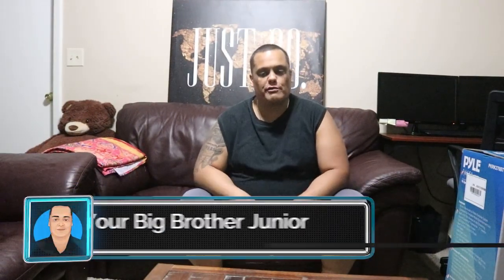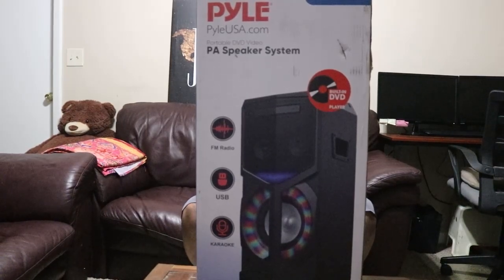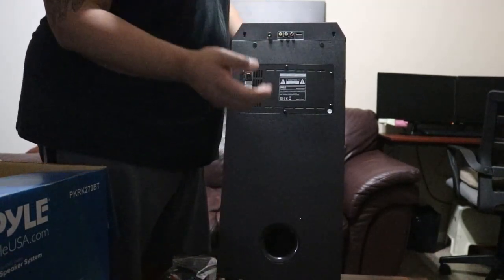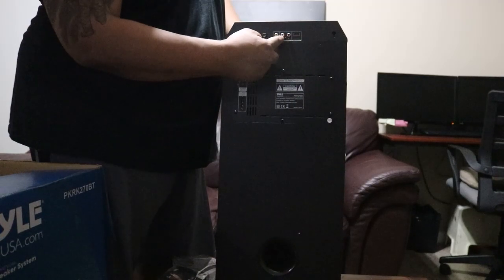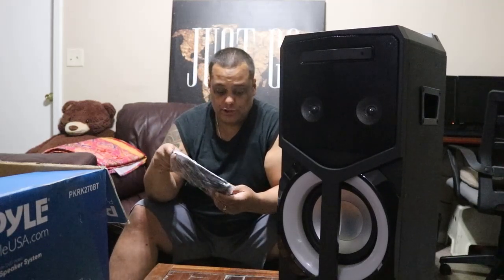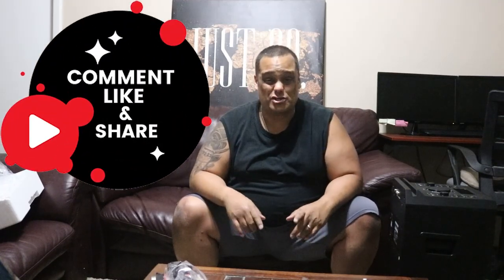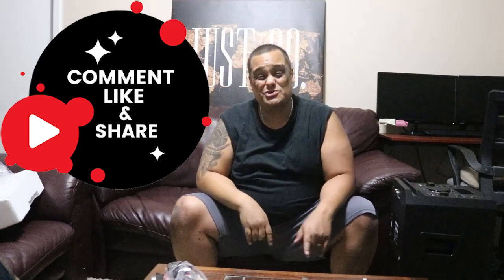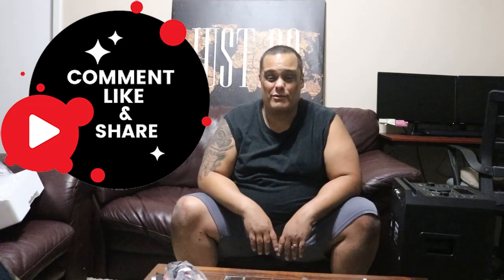Unboxing And Reviewing The Pyle PA Speaker System - Must Have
▼▼▼OPEN SESAME▼▼▼

The Pyle PA Speaker System is a solid choice for anyone looking for a powerful and reliable speaker system for parties, events, or live performances. Here are some of the features and my thoughts on them:

Power: The speakers are rated at 800 watts peak power and 400 watts RMS, which means they can deliver a lot of sound. The speakers are loud and can easily fill a large room or outdoor area with music.

Connectivity: The speakers come with a range of connectivity options, including XLR, 1/4-inch, and RCA inputs, which makes them compatible with a wide range of devices. There is also a built-in Bluetooth receiver, which allows you to stream music wirelessly from your phone or other Bluetooth-enabled devices.

Controls: The speakers come with a range of controls, including volume, bass, and treble controls, which allow you to fine-tune the sound to your liking. There is also a built-in equalizer, which helps to balance the sound and ensure that it is clear and well-defined.

Build Quality: The speakers are well-built and feel solid and durable. The stands are also sturdy and provide a stable base for the speakers.

Overall, the Pyle PA Speaker System is a great choice for anyone looking for a powerful and versatile speaker system. The speakers deliver a lot of sound and are easy to set up and use, making them ideal for parties, events, or live performances. The connectivity options and controls make it easy to use with a wide range of devices, and the build quality ensures that it will last for years to come.

▼Follow me on: ▼
 Twitch, Steam, and  Blizzard: @semi2tech
PSN: Semij20
49" Samsung CHG90 UltraWide Monitor